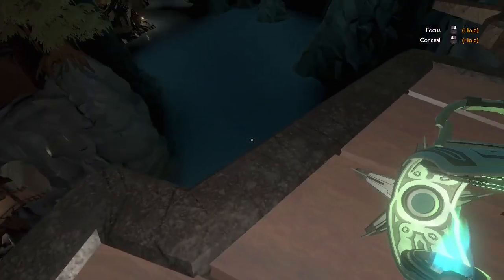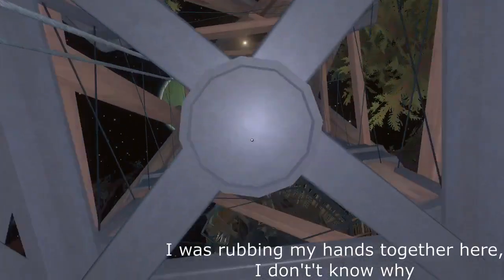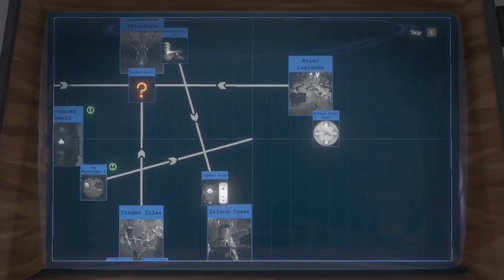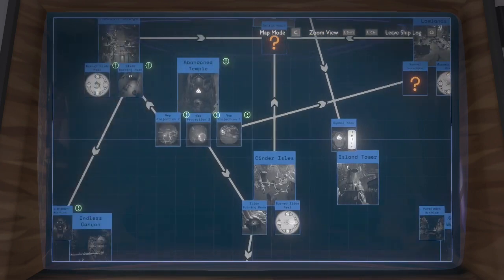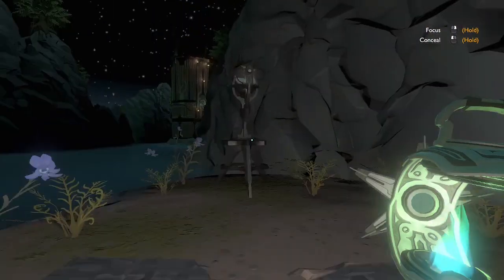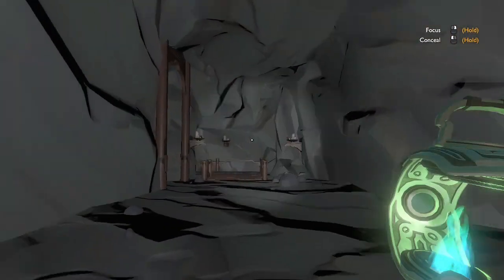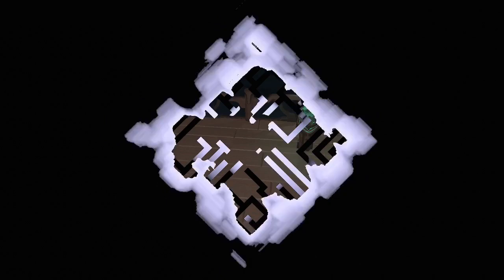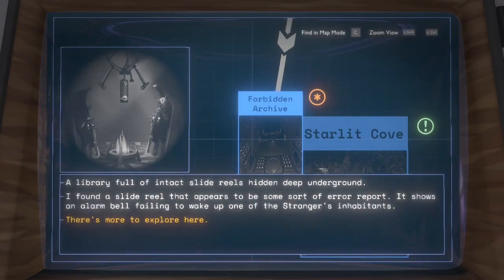Outer Wilds Part 13: The End of the River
This is the thirteenth part of my Outer Wilds Walkthrough/Let's Play!
Outer Wilds was developed by Mobius Digital, and published by Annapurna Interactive in 2019, with a DLC released in 2021. It's an amazing exploration game, focusing on a single solar system and the mysteries within.

Today we discover finally uncover the history of the Stranger, and come face to face with the one responsible for everything.

The music used in the opening is "People are Strange" by the Doors.